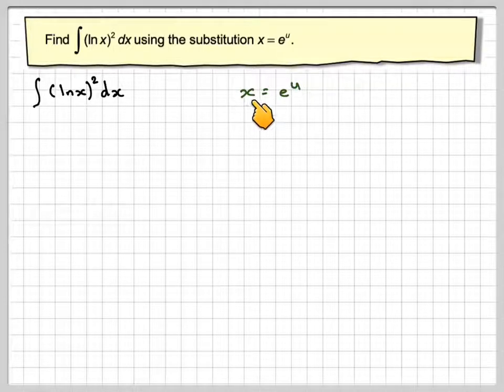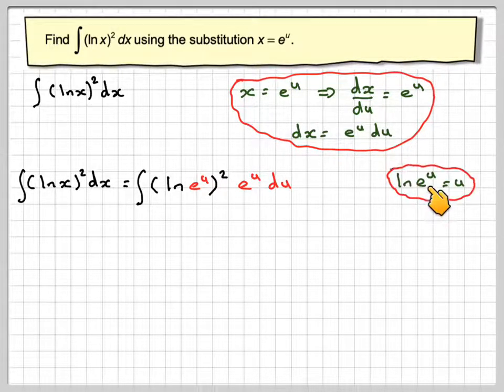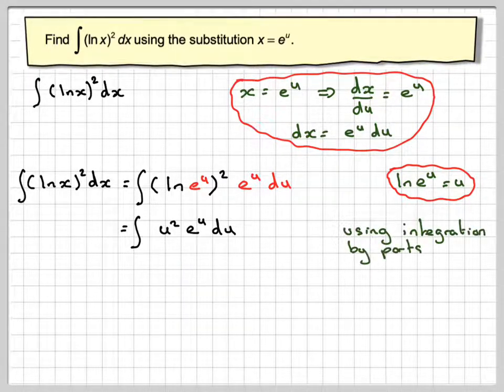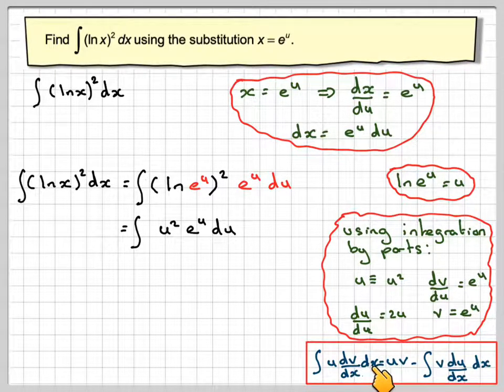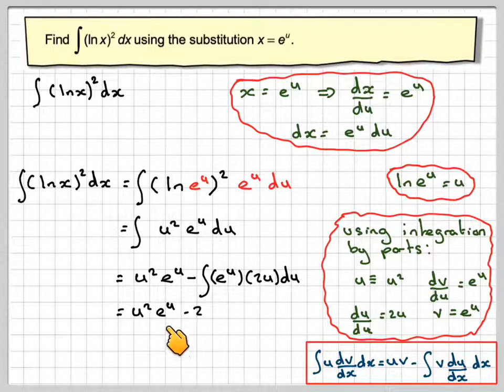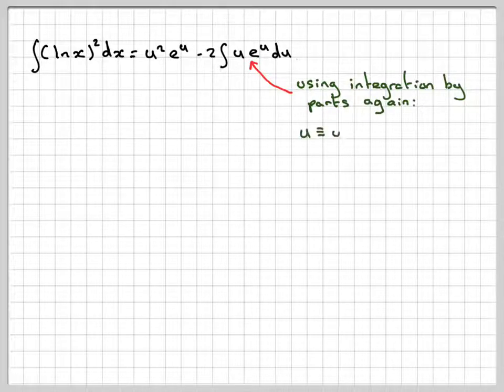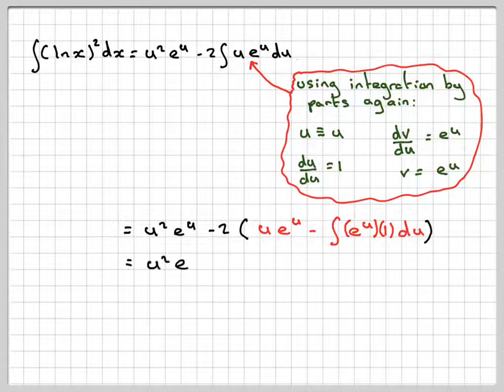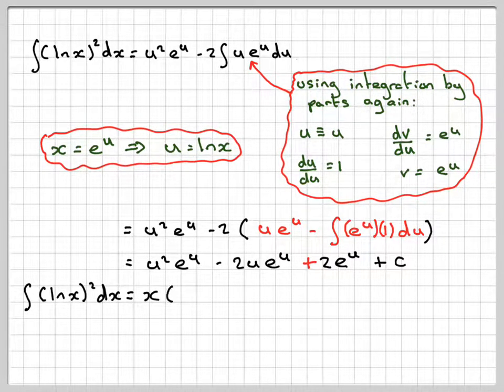Integration using both substitution and parts